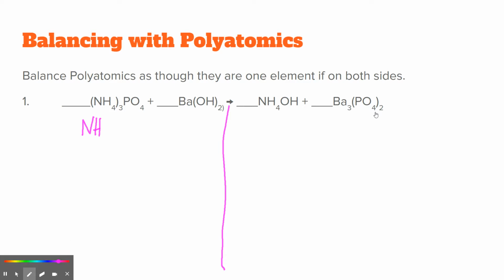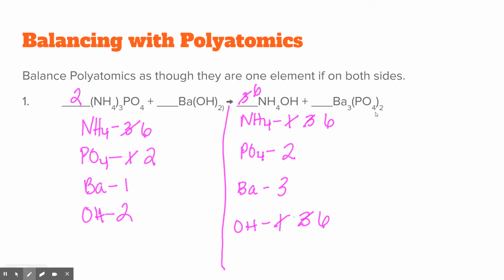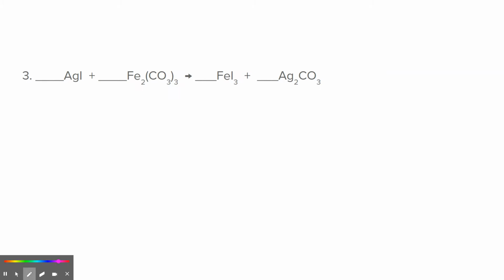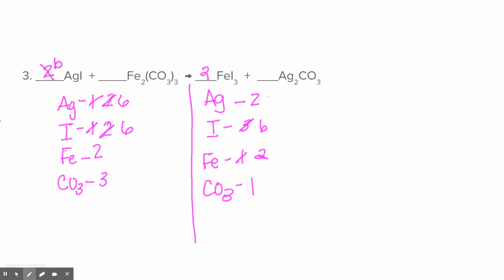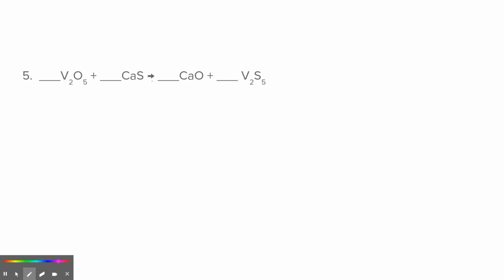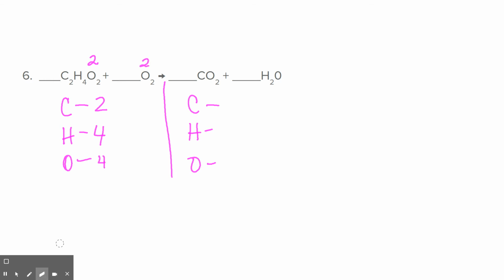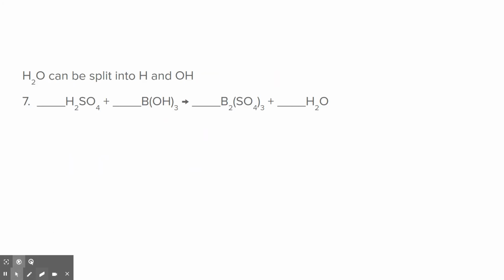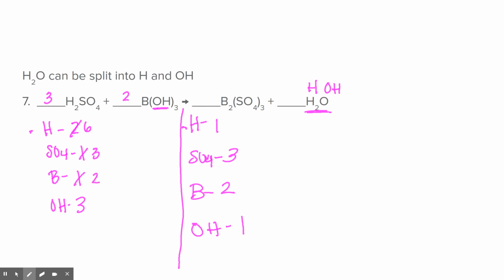Balancing w polyatomics